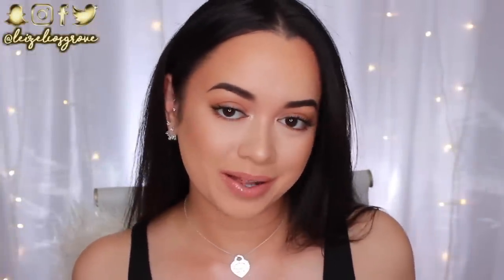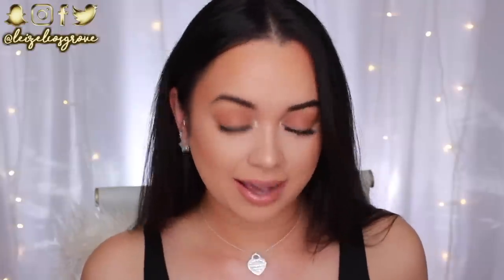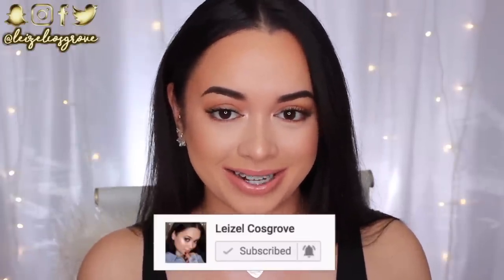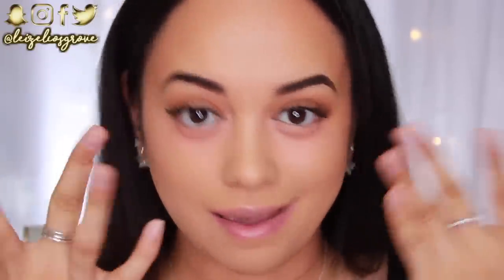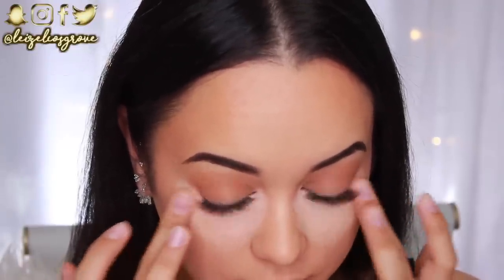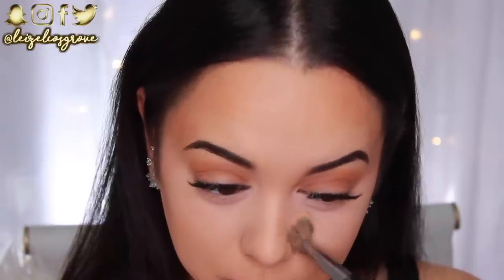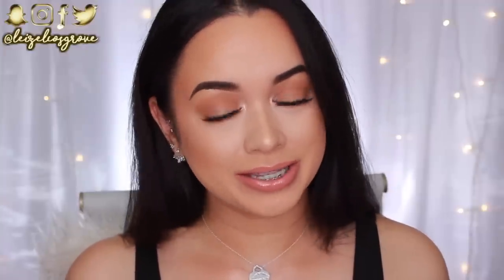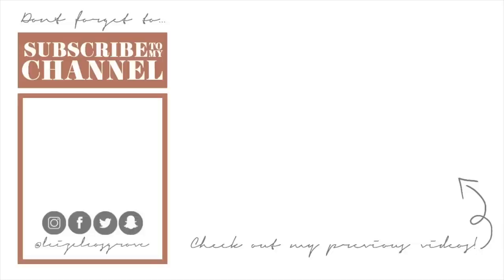HOW TO STOP YOUR CONCEALER FROM CREASING! 🚫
You guys asked, & I have delivered! Leizel's Concealer Hacks - 101 :P There's nothing worse than looking in the mirror & seeing how tired you look because your concealer has decided to settle into your fine lines :( & while creasing is inevitable I'm here to show you my personal tips, tricks & methods when it comes to minimising the look of them when you're covering up those dark under eye circles! This is the method I've been doing for (quite literally) years & it's what's worked for me. While this works so well for me, bare in mind it might not be a method that works for you personally (everyone is different). Regardless, I hope this helps some of you out :) Enjoy! x

• Dermalogica Multi Vitamin Power Firm Eye Cream
• LA Girl Pro Conceal HD Concealer 'Peach Corrector'
• Models Prefer Airbrush Concealer Brushes

🎬 C R E D I T S :
⇢ Camera Used : Canon 600d/Rebel T3i
⇢ Editing Program : iMovie

Stay Glowy ✨,
Leizel x